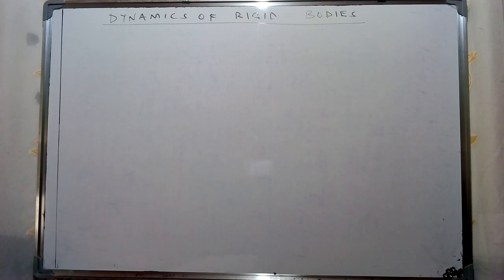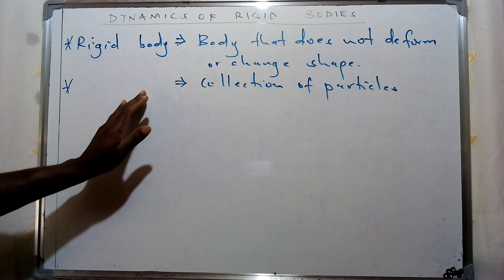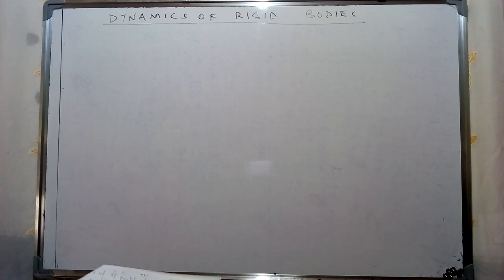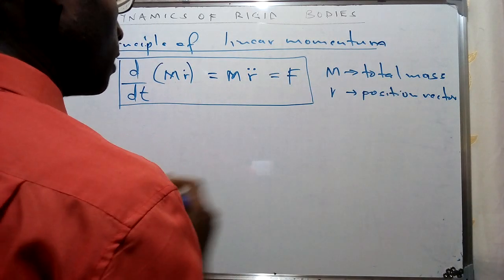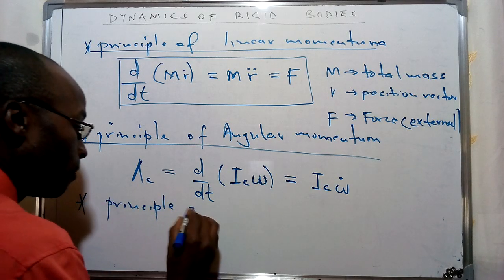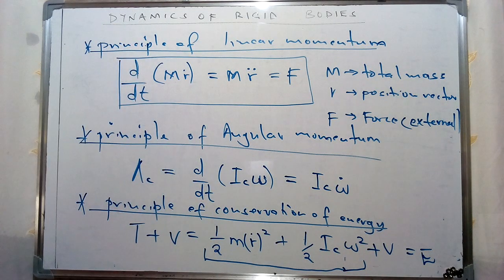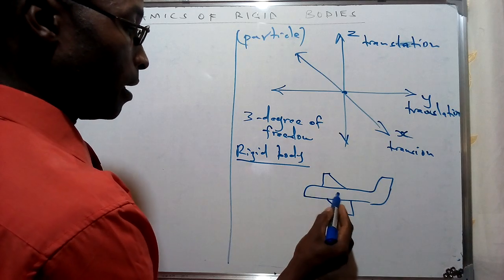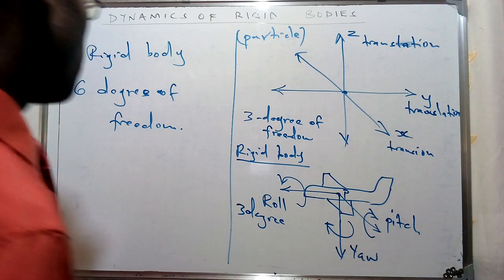Understanding Rigid Body Dynamics: Motion, Forces, and Energy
OUR OBJECTIVE

To understand the dynamics of rigid bodies.

KEY AREAS IN THIS TOPIC :
➢ projectiles;
➢ Uniform circular motion;
➢ Relative velocity.
➢ Angular momentum;
➢ Torque;
and spheres;
resonance.
➢ Linear and angular simple harmonic motions.
➢ Hooke’s law,
➢ Young’s modulus.
➢ Geostationary orbits,
➢ Motion of planets and satellites in circular orbits;
➢ Escape velocity.
➢ Pressure in a fluid;
➢ Pascal’s law;
➢ Buoyancy;
➢ Stoke’s law;
➢ Terminal velocity,